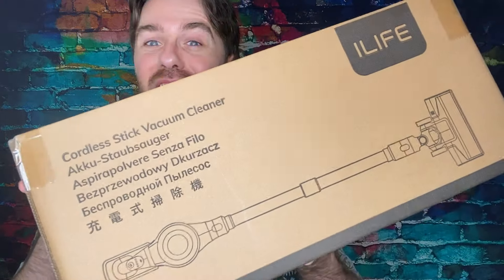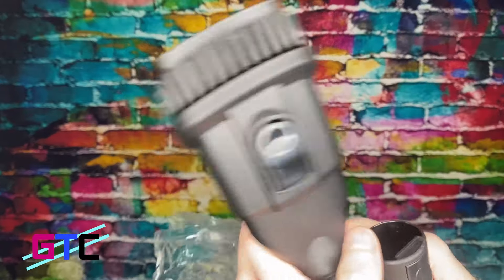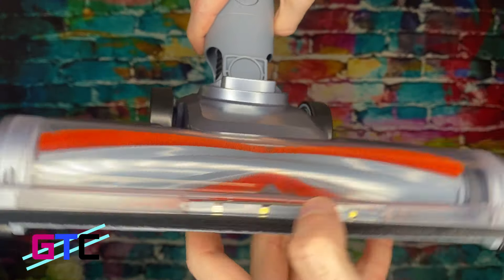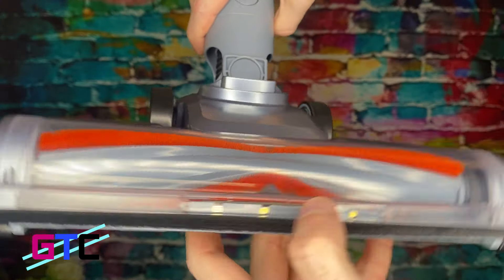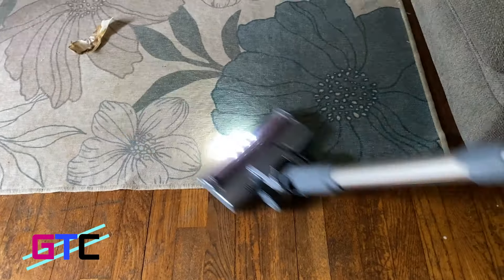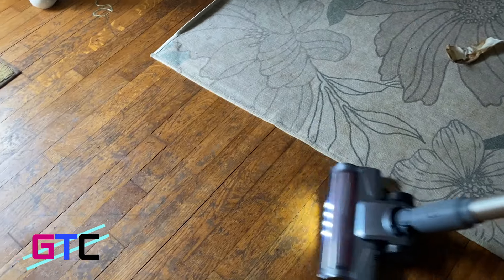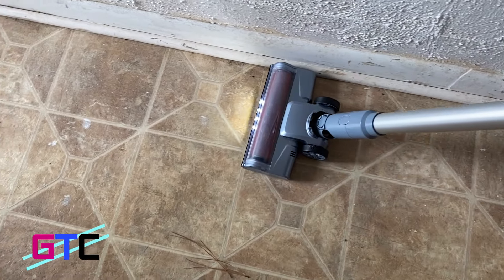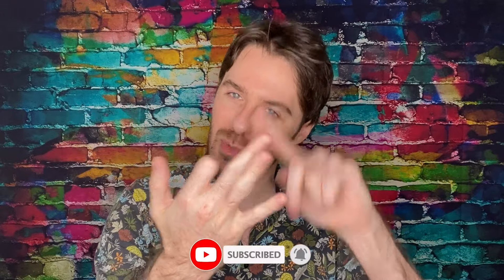Unboxing 22Kpa Suction ILIFE H80 Cordless Vacuum Cleaner : Good Tech Cheap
In this episode of Good Tech Cheap, Matthew begins Unboxing 22Kpa Suction ILIFE H80 Cordless Vacuum Cleaner.